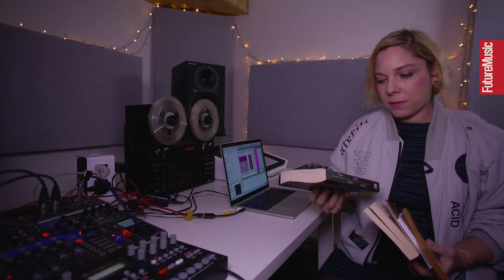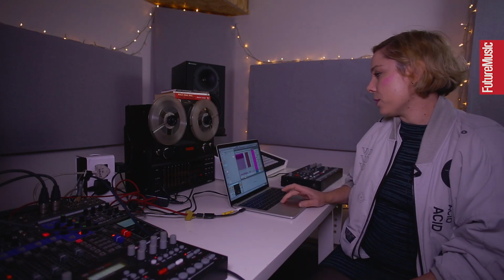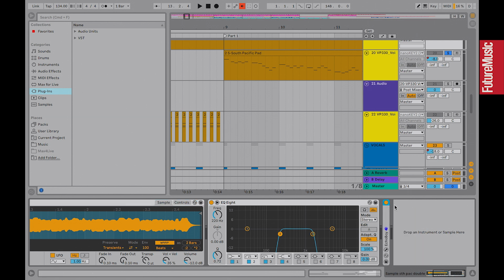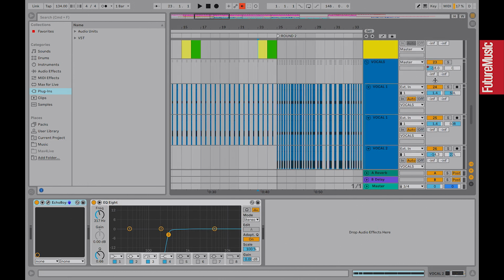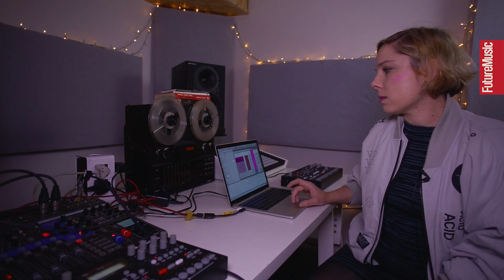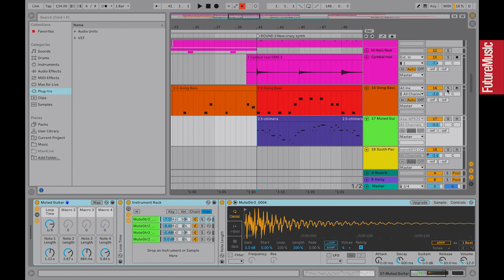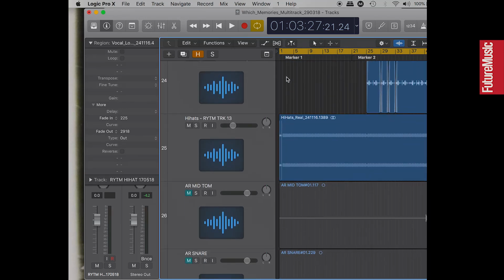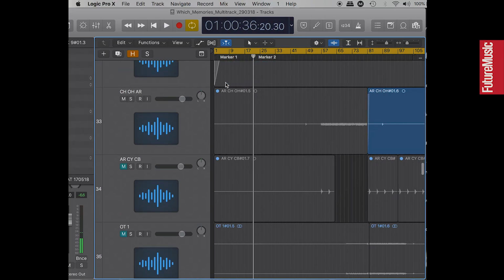Lia Mice breaks down Which Memories Will Make It? – The Track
Multidisciplinary artist and instrument designer Lia Mice has a unique take on techno that appeals to both the electronic music underground and the art world. Her résumé includes such diverse highlights as supporting Objekt live and having her work exhibited at the Tate Modern, Barbican and V&A. We find out how she created her track Which Memories Will Make It? from her conceptual album The Sampler As A Time Machine.